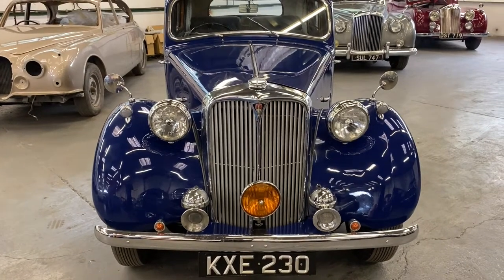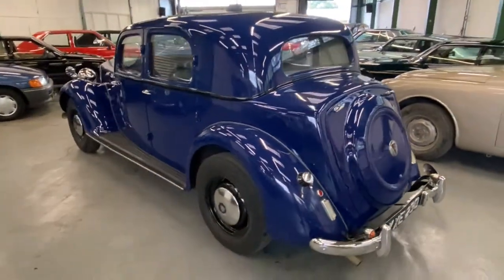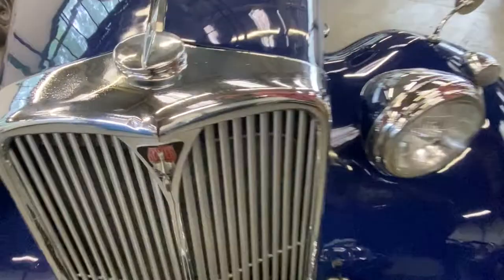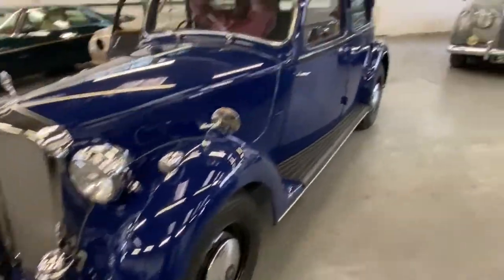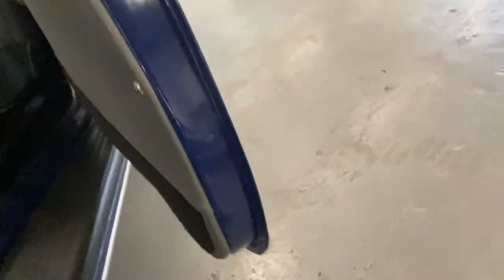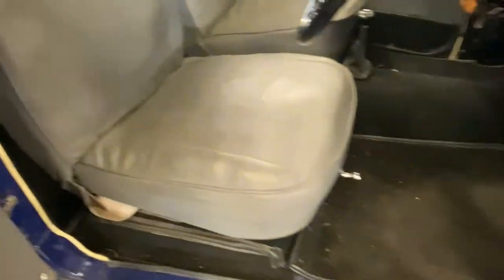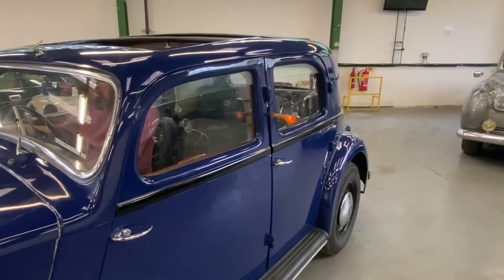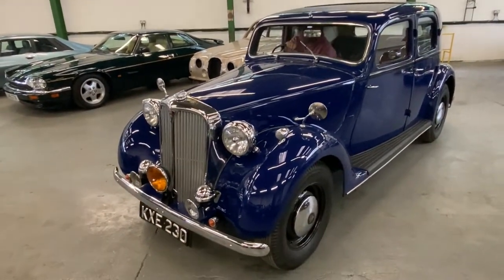Rover 75 P3